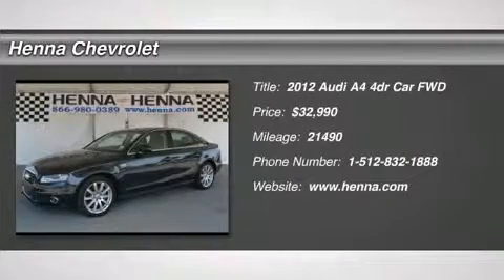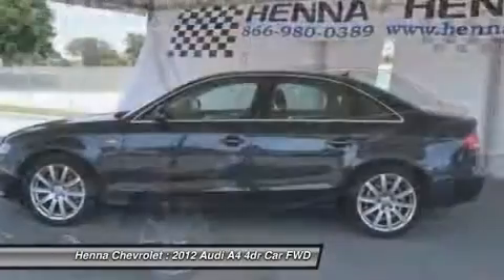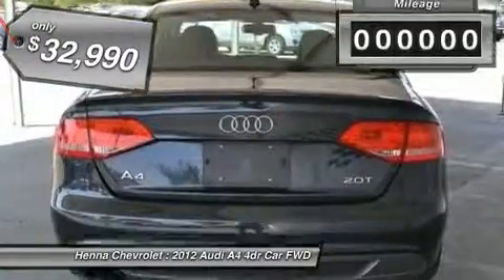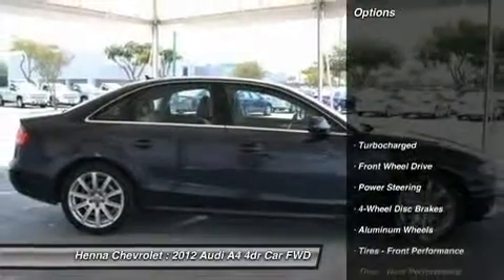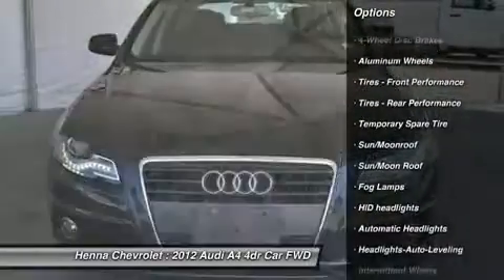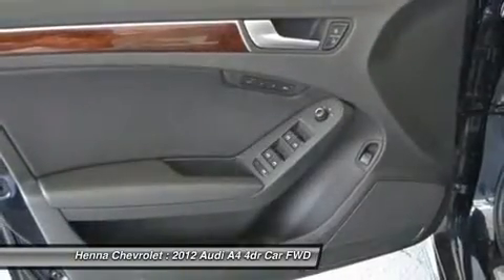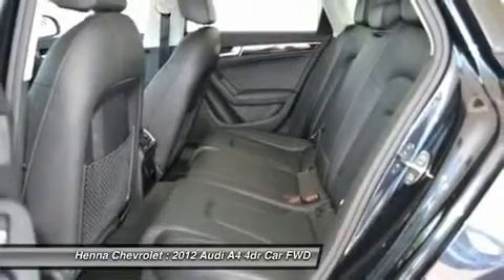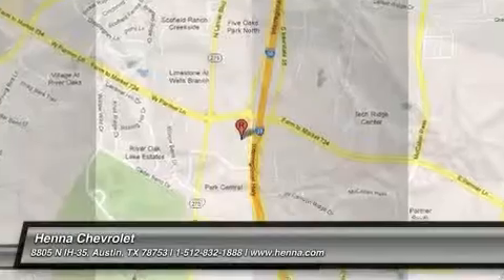2012 AUDI A4 Austin, TX CN001164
2012 AUDI A4 Austin, TX
Stock# CN001164

Henna Chevrolet
8805 North IH-35

2.0L 4-Cylinder TFSI DOHC. This luxury sedan, the 2012 Audi A4 Fronttrak, is an economically sound investment with its 22 mpg in the city and 30 on the highway. With its luxurious leather interior, you'll feel as though you've never left the comforts of your favorite living room chair. Long drives are a cinch, and with the genuine wood inserts on the dash, console and door panels, every drive is like an upgrade from coach to first class. Steering mounted audio controls add extra convenience, and on a beautiful Austin day, open the moon roof and take it all in. Visit our virtual showroom 24/7 @ hennachevrolet.com.